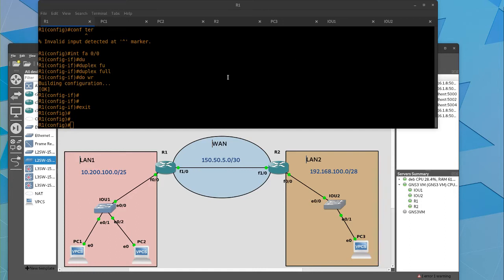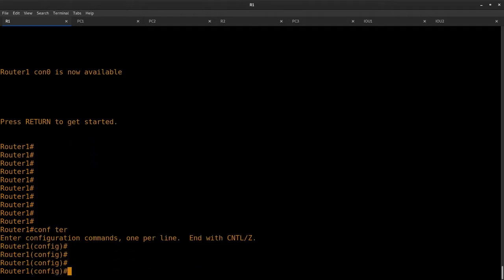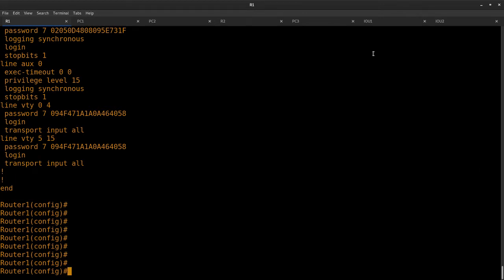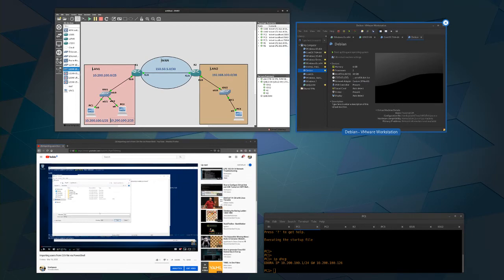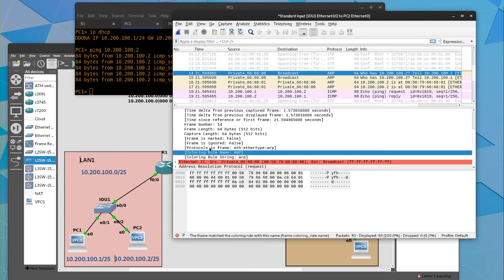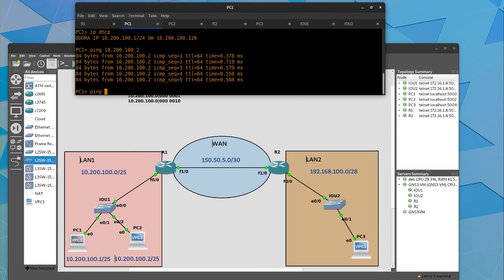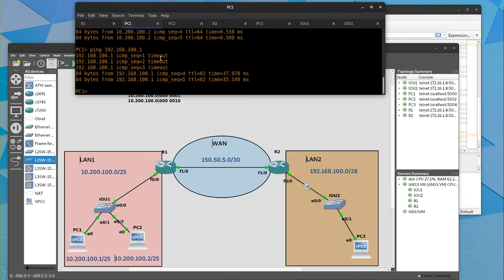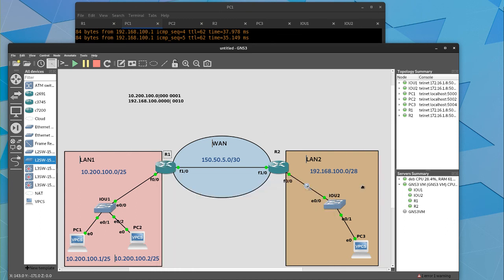Basic Router Configuration and Address Resolution Protocol (ARP)